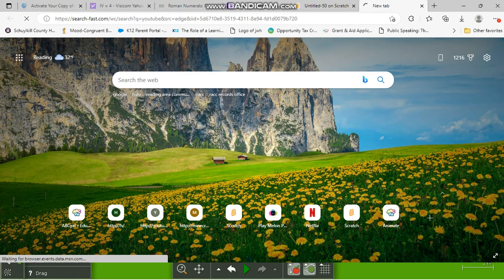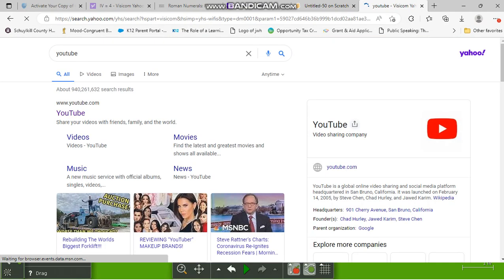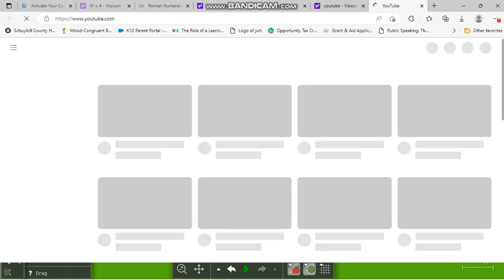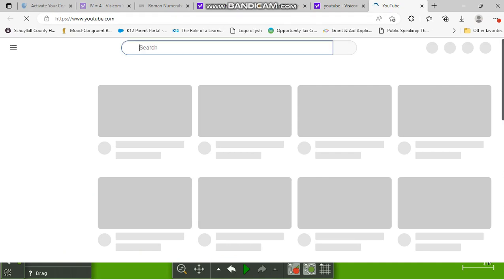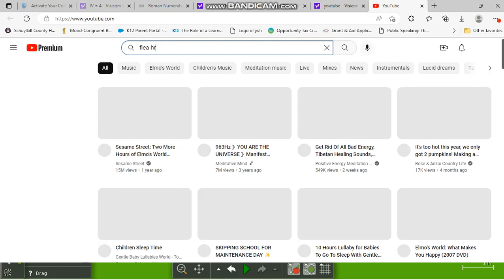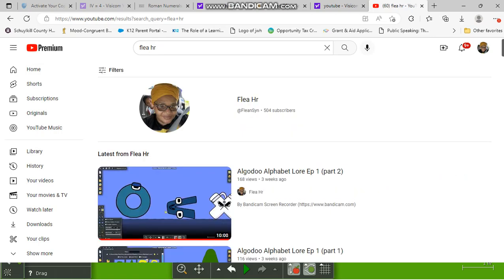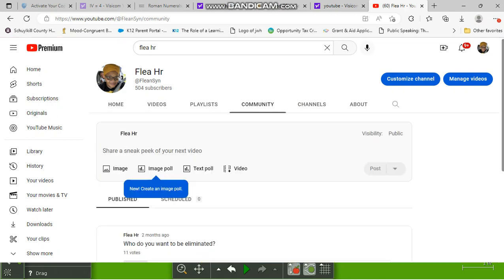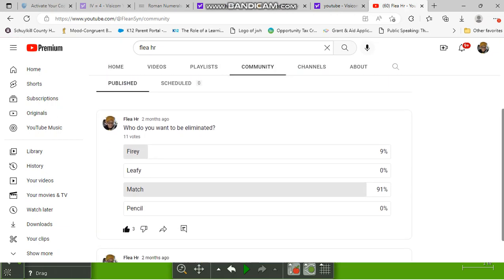Thanks for 500 subs + Match's Torture